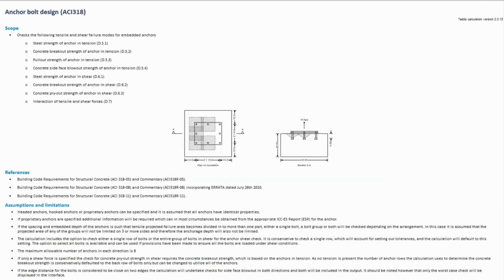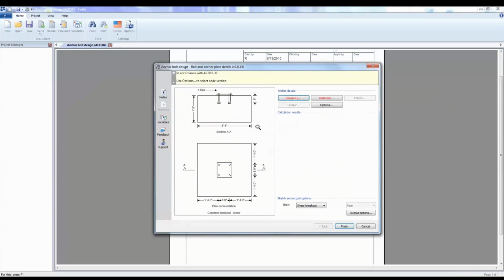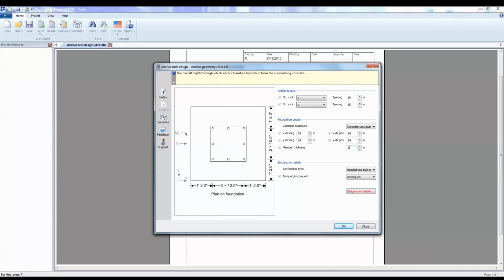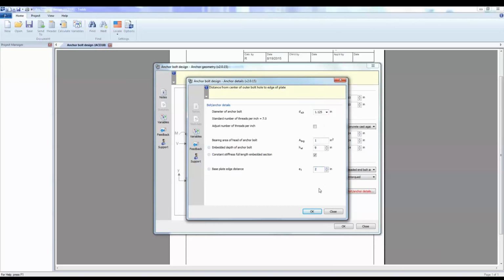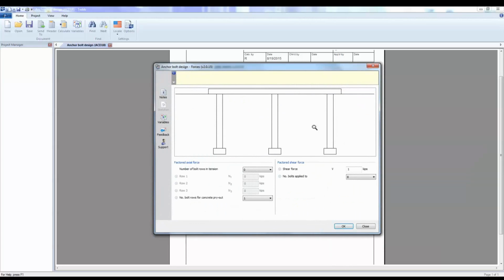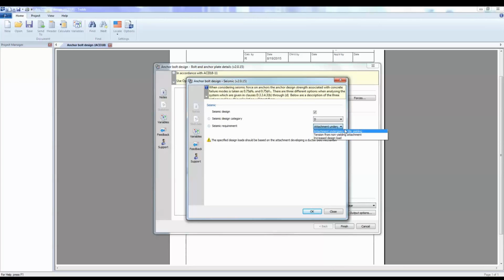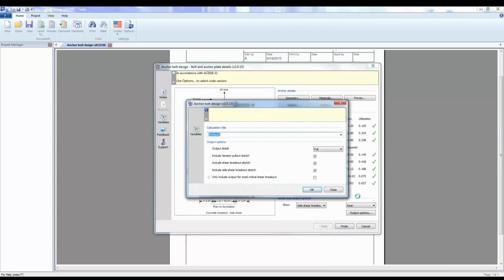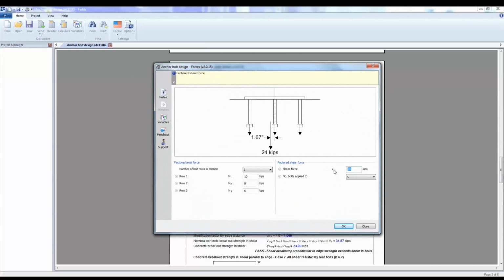Anchor Bolt Design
This video demonstrates the anchor bolt design within Tedds.  You can choose from ACI 318R-08 and ACI 318R-05.